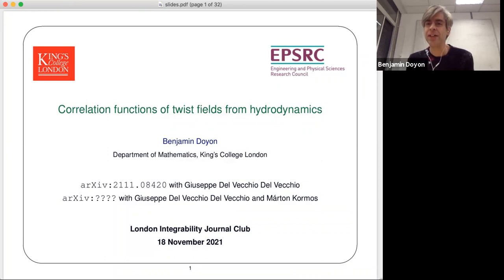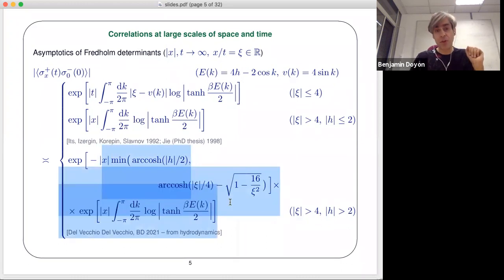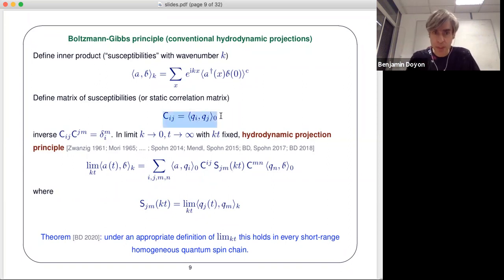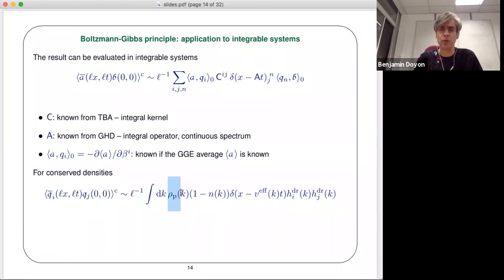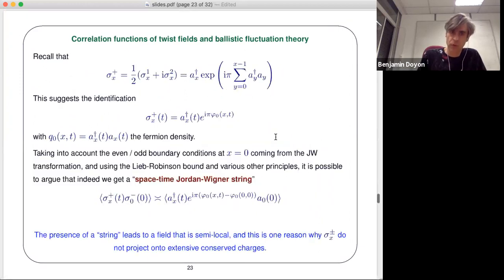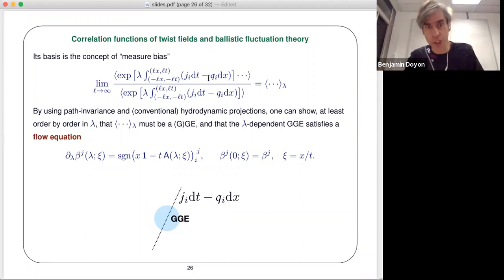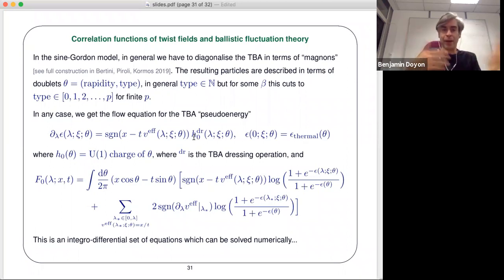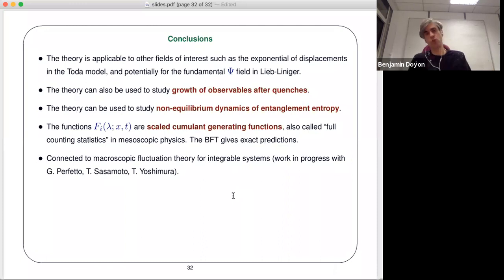London Integrability Journal Club (18 November 2021) Benjamin Doyon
Benjamin Doyon
Correlation functions of twist fields from hydrodynamics

Abstract :
The Euler-scale power-law asymptotics of space-time correlation functions in many-body systems, quantum and classical, can be obtained by projecting the observables onto the hydrodynamic modes admitted by the model and state. This is the Boltzmann-Gibbs principle; it works for integrable and non-integrable models alike. However, certain observables, such as some order parameters in thermal of generalised Gibbs ensembles, do not couple to any hydrodynamic mode: the Boltzmann-Gibbs principle gives zero. I will explain how hydrodynamics can still give the leading exponential decay of order parameter correlation functions. With the examples of the quantum XX chain and the sine-Gordon model, I will explain how large deviations of the spin and U(1) current fluctuations are related to such exponential decay. Exact predictions are given by the ballistic fluctuation theory based on generalised hydrodynamics. In the XX model, this is in agreement with results obtained previously by a more involved Fredholm determinant analysis and other techniques, and even gives a new formula for a parameter regime not hitherto studied. In the sine-Gordon model, these are new results, inaccessible by other techniques. Works in collaboration with Giuseppe Del Vecchio Del Vecchio, and Márton Kormos.​